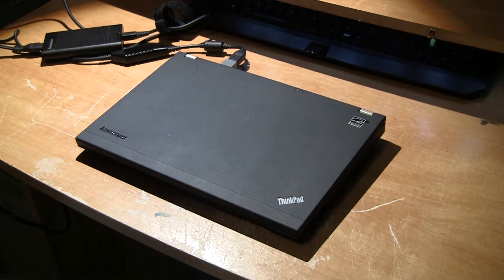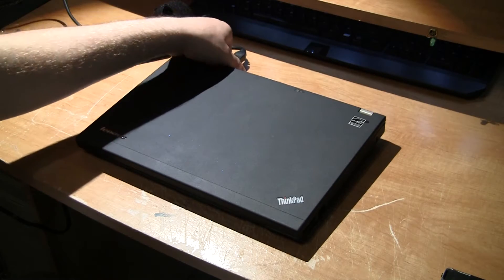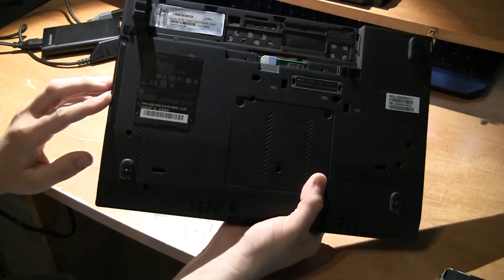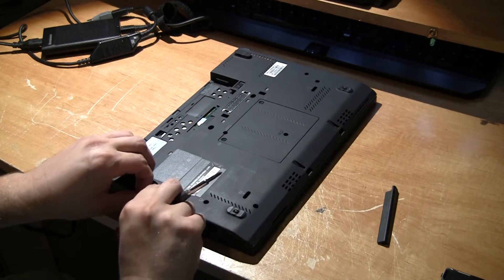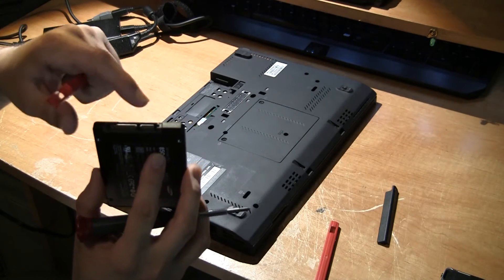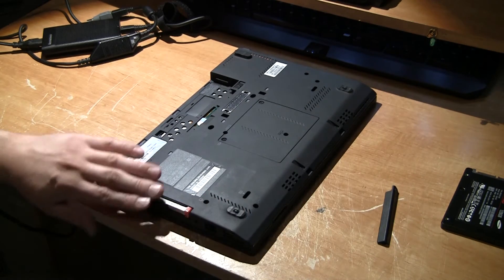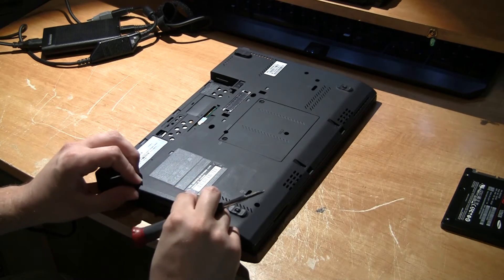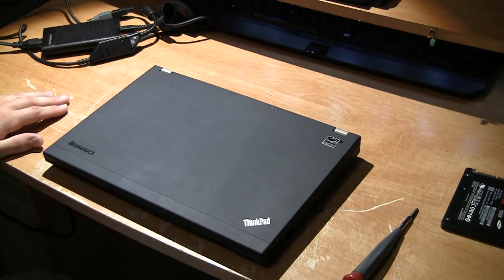How to install a 2.5" SSD drive into a Lenovo X220 Laptop Fast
In less then 2 minutes you too can install a SSD into your X220 laptop. These steps will also work for other Lenovo laptops as well. The Lenovo X200, X201,T400, T410,T420 and more.